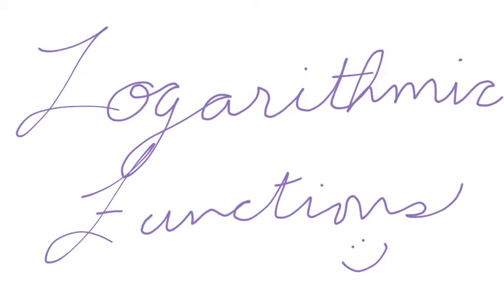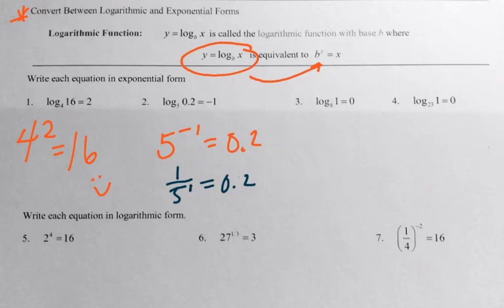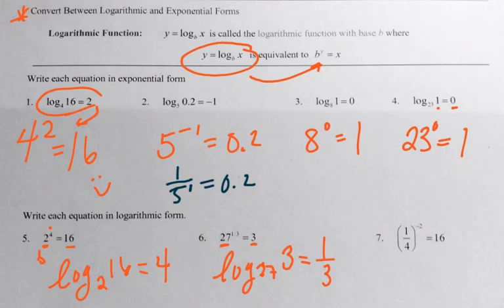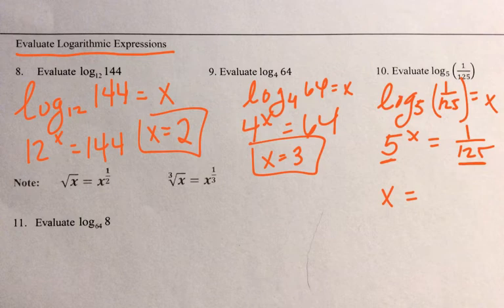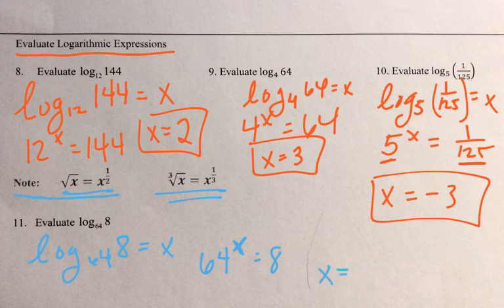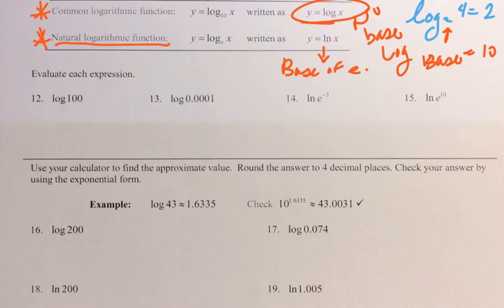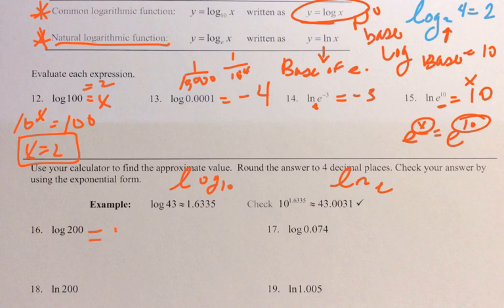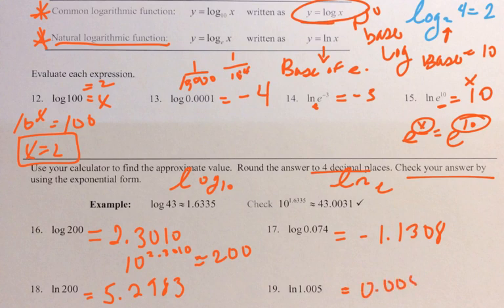Logarithmic Functions Part 1